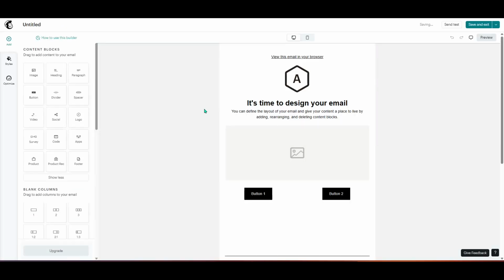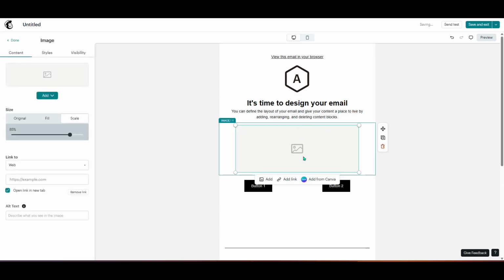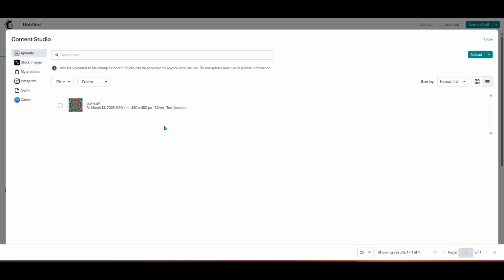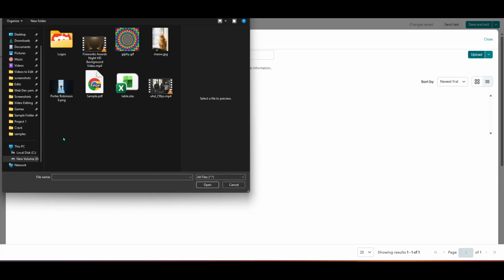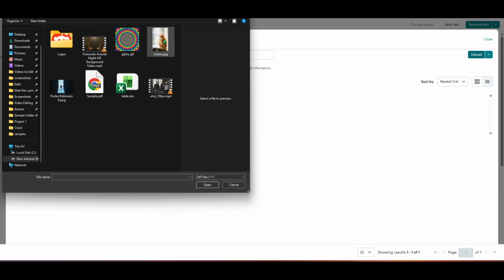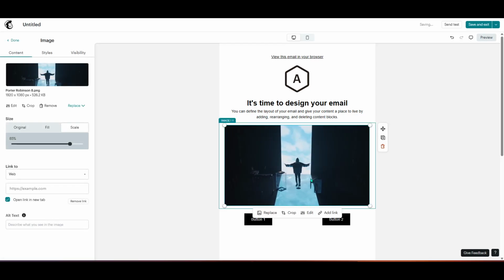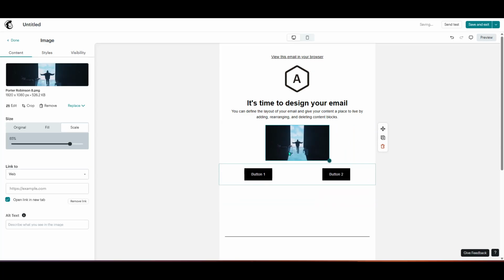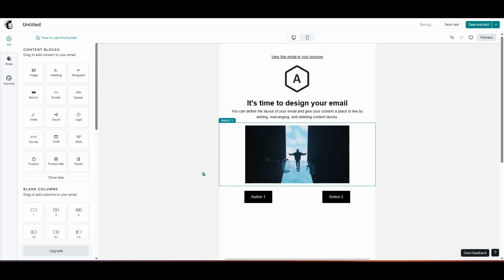How to Upload an Image to Mailchimp Emails (2026 Step-by-Step Beginner Tutorial)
Learn how to upload an image to Mailchimp emails the right way! In this 2026 step-by-step beginner tutorial, I’ll show you how to add images, upload files, and place visuals inside your Mailchimp email templates to make your campaigns more engaging. Perfect for beginners, marketers, and businesses using Mailchimp.

how to upload image mailchimp email, mailchimp image upload tutorial 2026, add images mailchimp template guide, mailchimp email design tutorial beginners, mailchimp for beginners tutorial, email marketing template tips, mailchimp design editor tutorial, mailchimp tips and tricks 2026, add banner image mailchimp campaign, email template customization tutorial, beginner mailchimp tutorial 2026